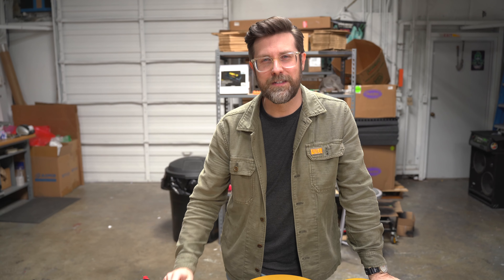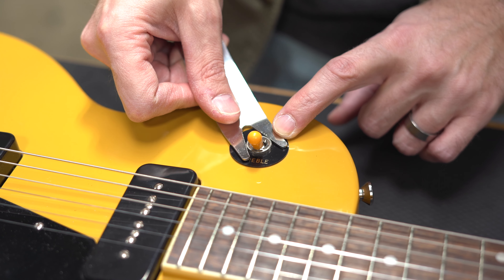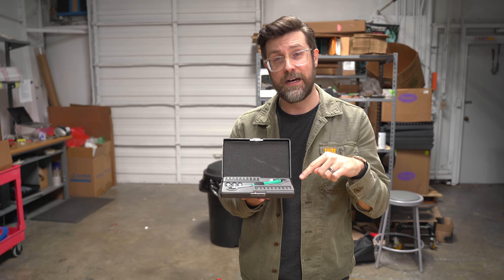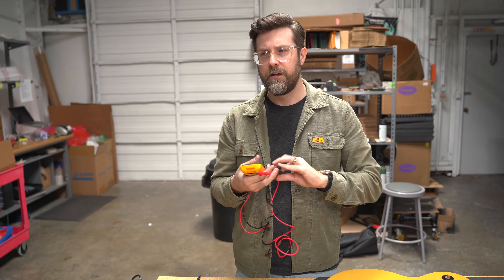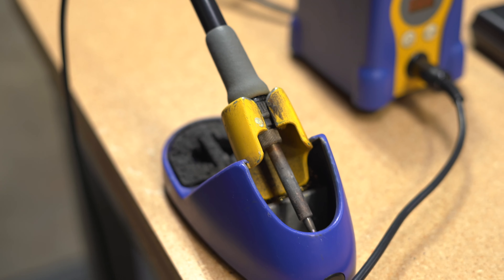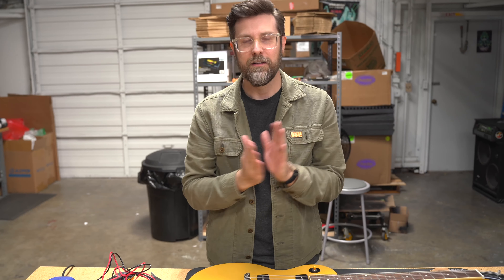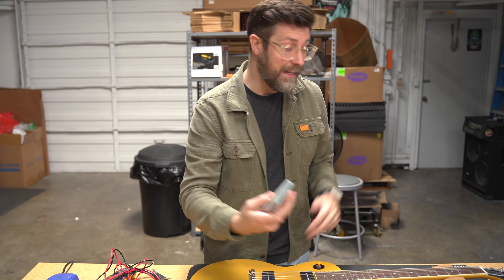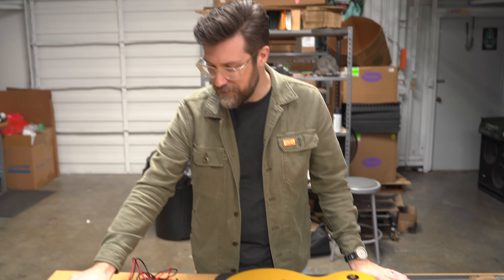Must Have Guitar Tools | Mythos Mods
Zach breaks down the five tools that we think every guitar workbench needs. The ESP Spanner wrench, Flush Cutters, Mojotone Rene Martinez Tool Kit, and Hakko Solder Station.